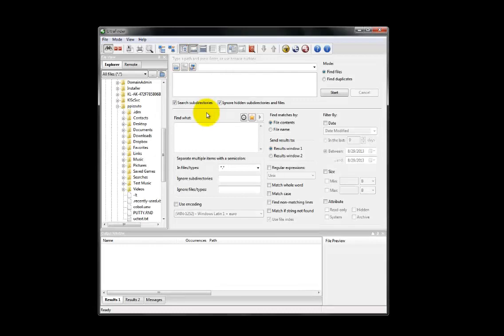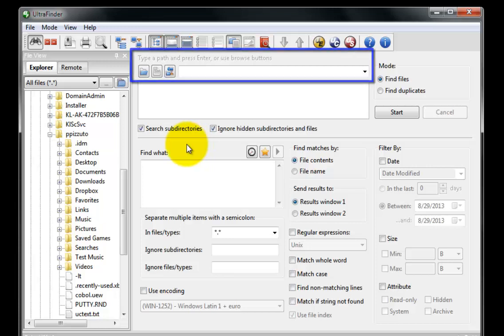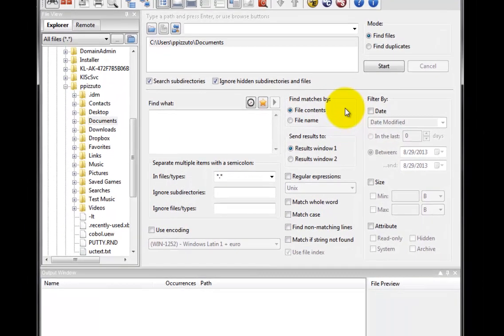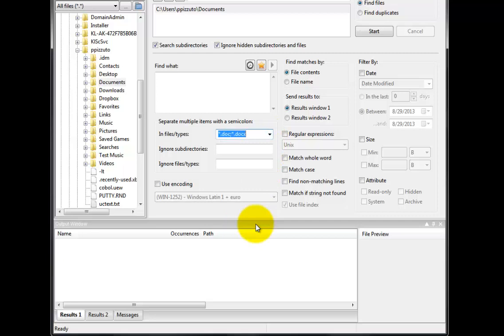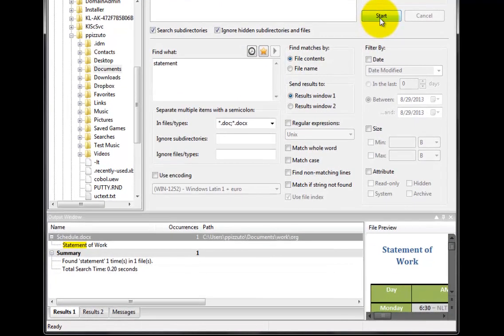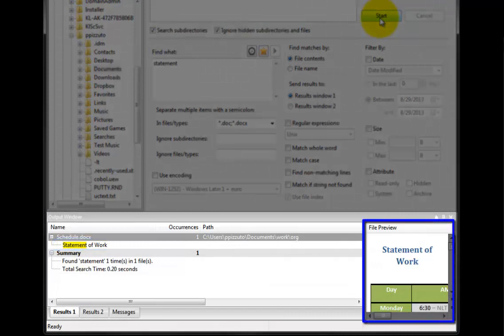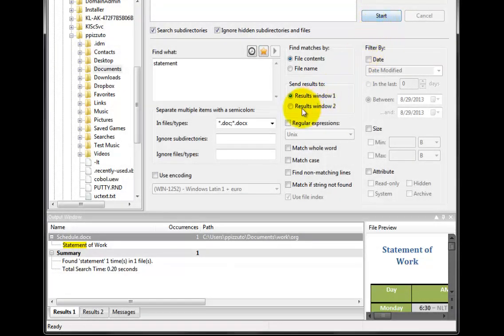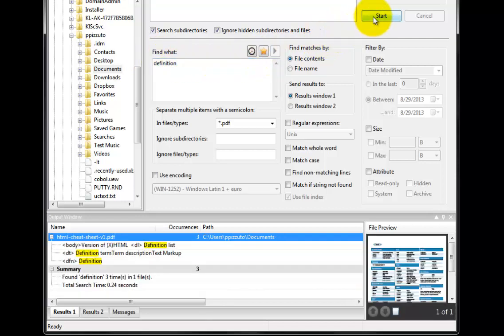Search for files with UltraFinder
Ever spent 30 minutes looking for a file with no luck? UltraFinder can help.

IDM Computer Solutions, Inc.